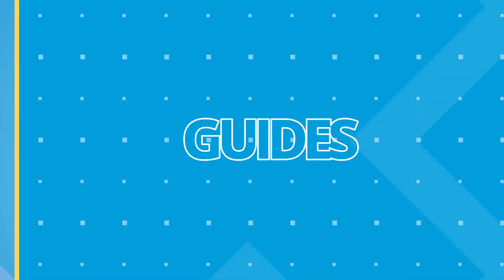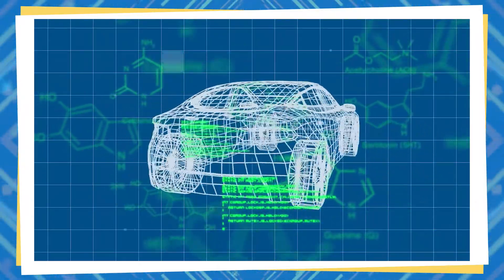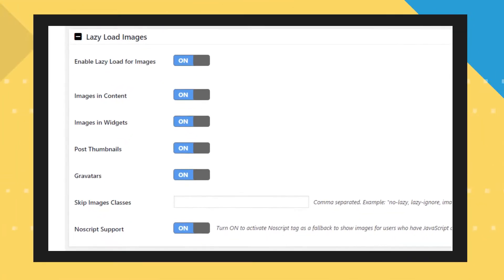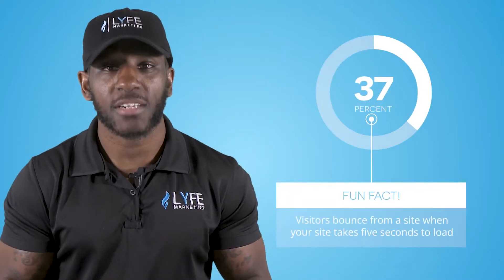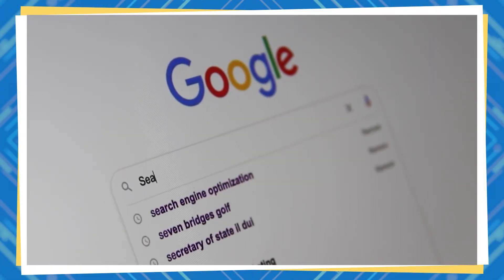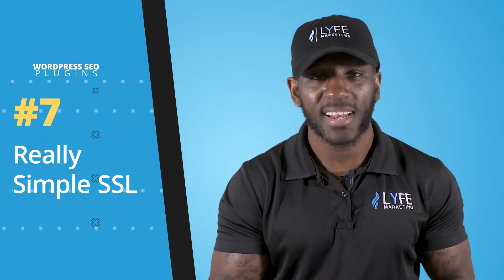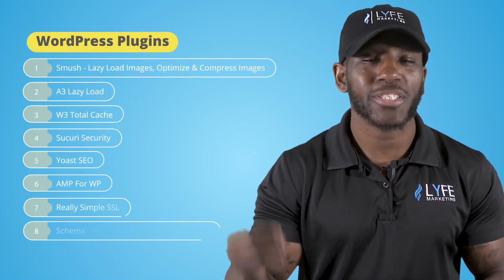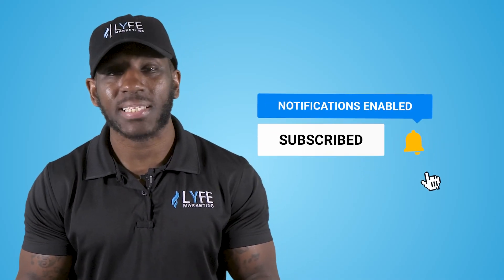8 WordPress SEO Plugins You Need To Use In 2025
Want to take your SEO efforts to the next level? Then WordPress SEO plugins are for you! In this video, we're diving into what plugins are, how WordPress plugins work, and the best WordPress SEO plugins for businesses in 2022.

Are you new to managing your WordPress site? Are you new to SEO?

If so, WordPress has got you covered. WordPress makes it easy for any and everybody to create a website and start performing SEO.

You don’t have to be a developer or an expert to start optimizing your website and doing SEO today. Checkout the 8 plugins in this video to get you started.

Video Outline

Intro (0:00)
SEO Ranking Factors (0:40)
WordPress Plugins (1:20)
Smush (2:09)
A3 Lazy Load (3:06)
W3 Total Cache (4:04)
Sucuri Security (5:33)
Yoast SEO (6:28)
AMP For WP (7:31)
Really Simple SSL (8:24)
Schema (9:46)

// LYFE Marketing